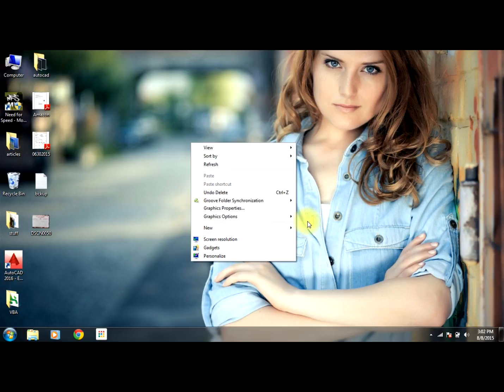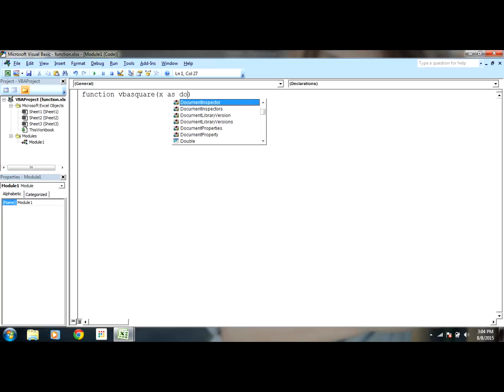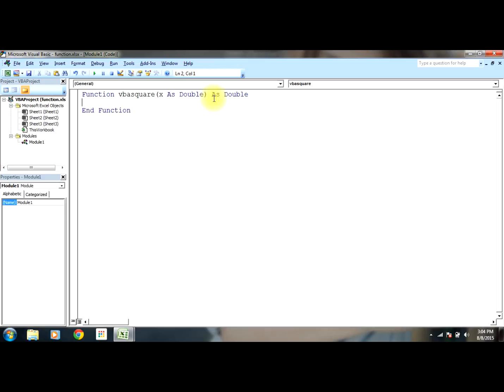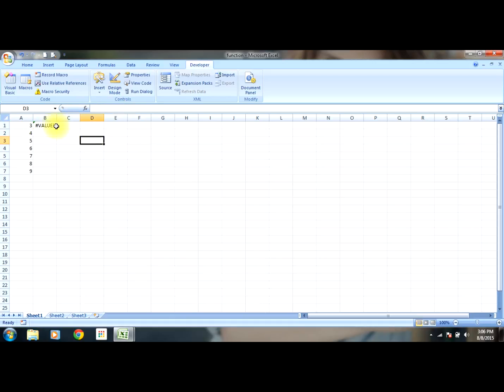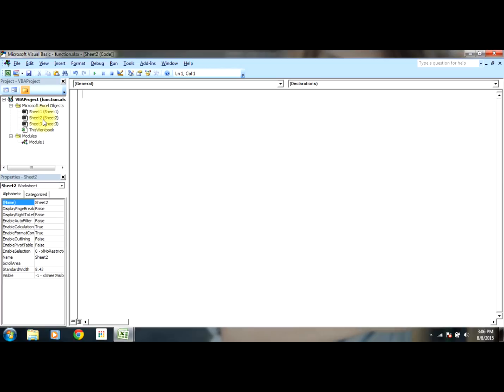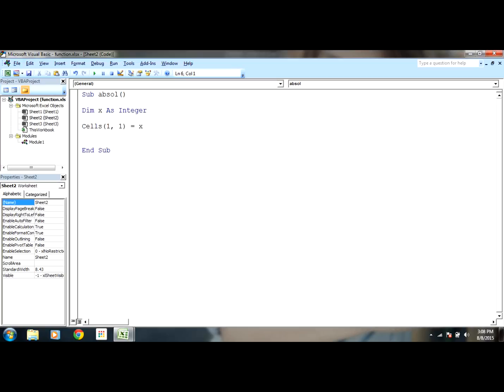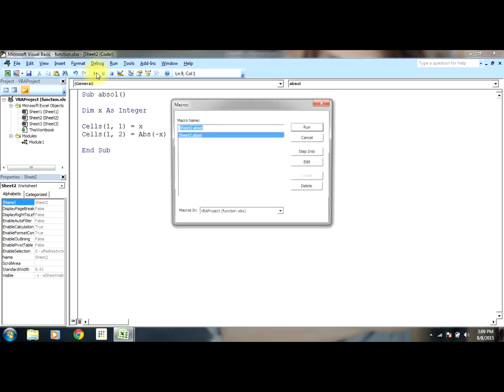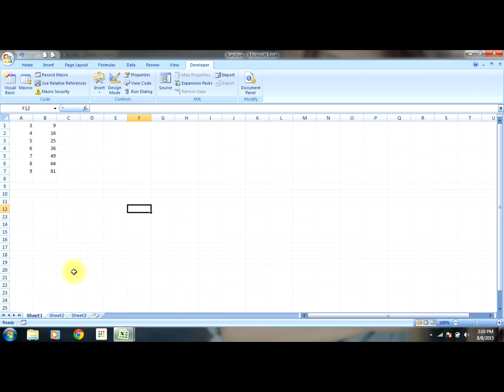Microsoft Excel VBA-User Defined Function and Absolute Function-Day 7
This video tutorial will teach you about the user defined function and absolute function.

The Xcel file can be found at